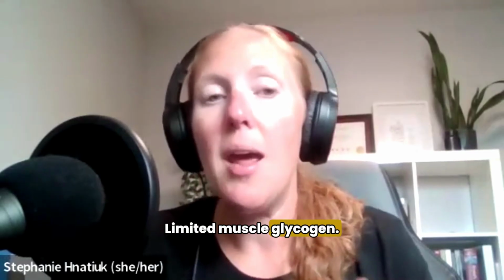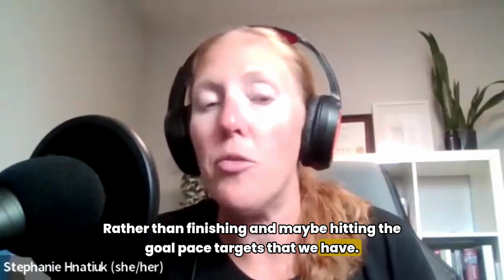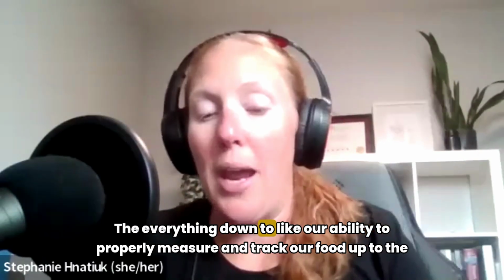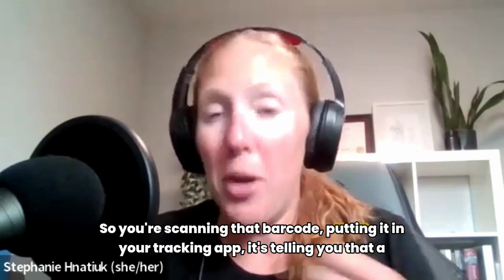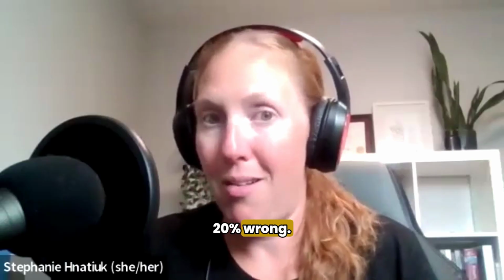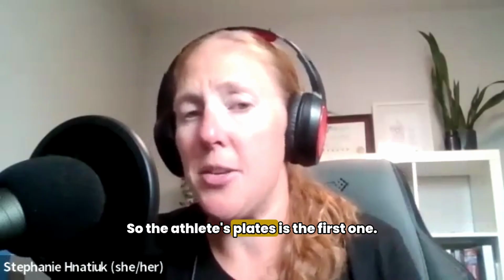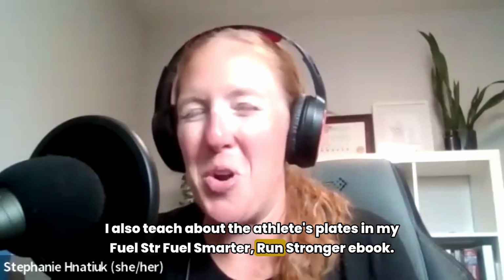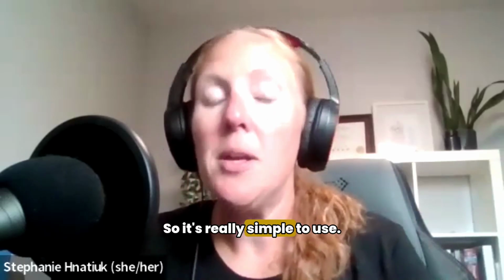Should You Eat Back the Calories You Burn Running?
If you've ever adjusted your meals because your watch said you "earned" more calories, or wondered why you're tracking everything but still not seeing the results you want, this episode is for you.

In Part 2 of this calorie tracking series, we dive into three more common mistakes that can hold runners back from improving their performance, body composition, and relationship with food.

In this episode, we discuss:
-Why eating back your exercise calories can work against your training and weight loss goals
-The problem with relying too heavily on calorie burn estimates from your watch
-Why calorie tracking isn't nearly as accurate as many people think
-How to fuel before your hardest workouts instead of trying to "earn" your food afterward
-Why meal timing matters just as much as total calories
-Two simple strategies to transition away from calorie tracking while still eating with confidence

Whether you're currently tracking every bite or looking for a more sustainable way to fuel your running, this episode will help you spend less time obsessing over numbers and more time building habits that actually support better performance and long-term results.

If you’re ready for more support with your running, I’ve got options—whether it’s:

-Or apply for limited spots in my personalized⁠1:1 coaching ⁠this fall